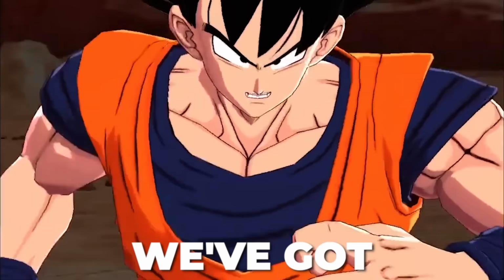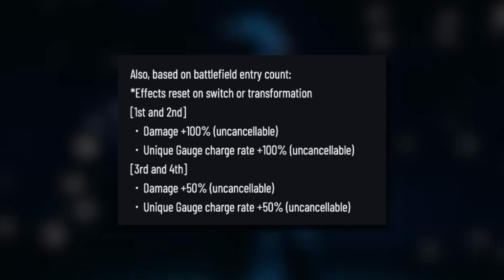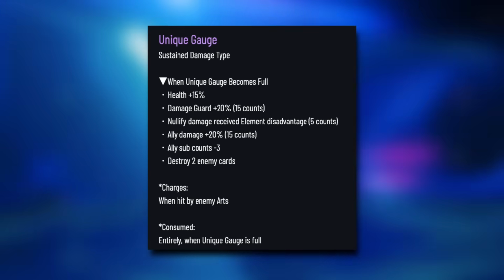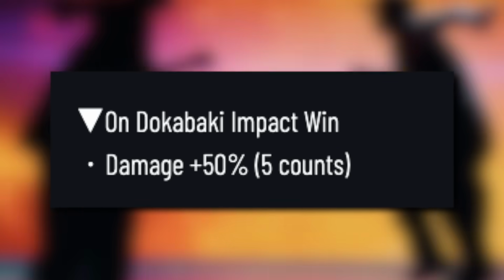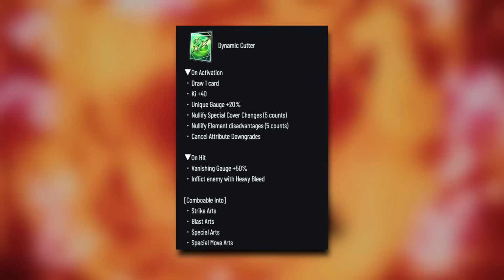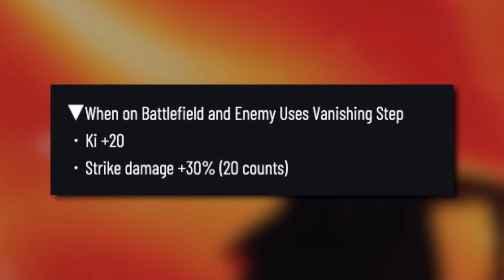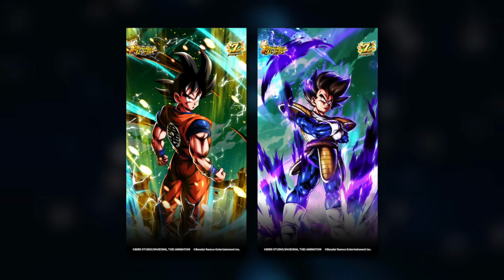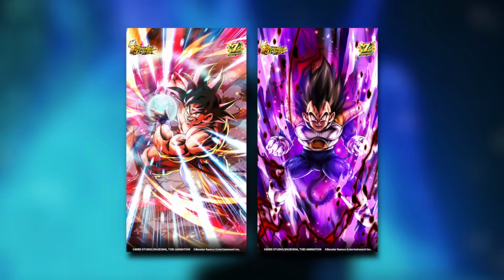Who Is Better? LL Goku or LL Vegeta?! (Dragon Ball Legends)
00:00 - Who Is Better?
00:26 - LL Goku Kit Summary
02:35 - LL Vegeta Kit Summary
05:06 - 1. Individual Value
06:52 - 2. META Value
10:03 - 3. Arts Card
11:34 - 4. Longevity
14:21 - 5. Compensation
What I use to RECORD:
► APowerMirror
► Streamlabs OBS